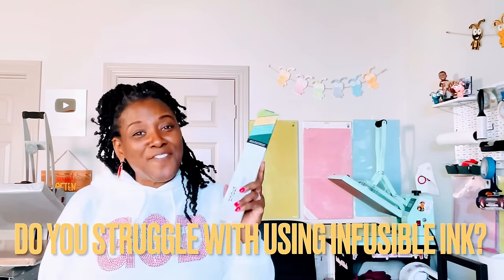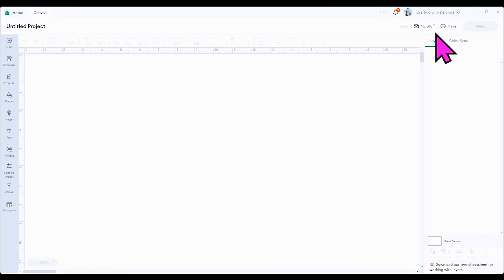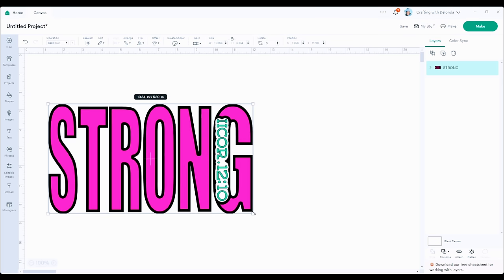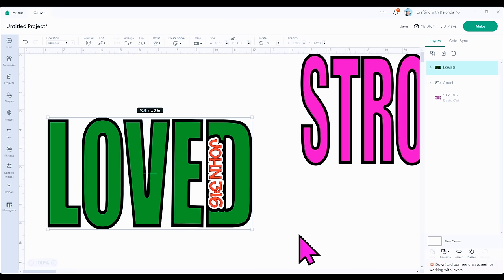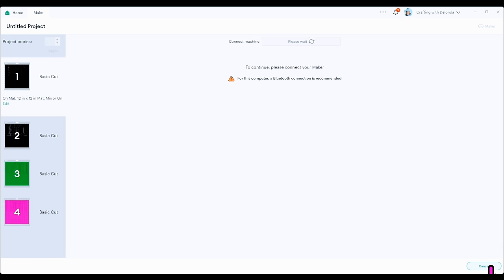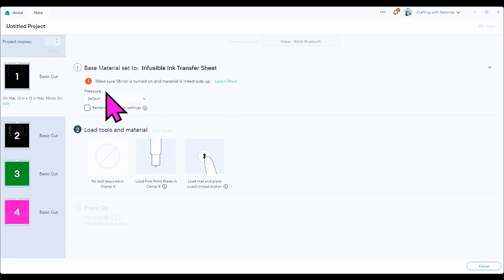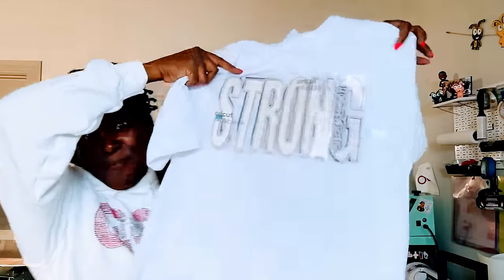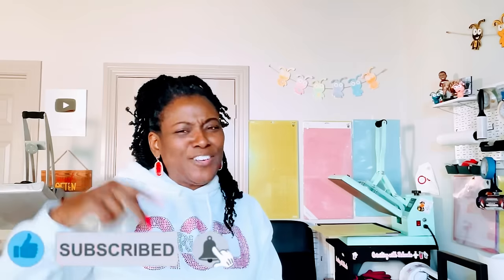Layering Cricut Infusible Ink: Tips For Beginners To Perfectly Layer Your Designs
How to Layer Cricut Infusible Ink - Infusible Ink for Beginners

Hello everyone!
In this tutorial, I am demonstrating how to layer Cricut Infusible Ink.  If you have not started your sublimation journey, I highly suggest that you give Infusible Ink a try; because Infusible Ink is Sublimation Ink.  I am super excited to share this process with you and hopefully it will encourage and inspire you to give Infusible Ink a try.  This tutorial is definitely beginner-friendly.

I am using two of the templates that are available on my Etsy Shop

The other materials that I used in this tutorial include:
Cricut Maker
Cricut Infusible Ink Western
Cricut Infusible Ink Mermaid
Cricut Infusible Ink Distressed Green
Cricut Standard Grip mat
Make Market Polyester Shirt

My FAVORITE Sublimation Products are listed below:
✅1. Cricut Heat Resistant Tape
✅2. Heat Resistant Gloves
✅3. Hiipoo Sublimation Ink
✅4. (8.5 x 11) A-Sub Sublimation Paper
✅5. (8.5 x 14) A-Sub Sublimation Paper
✅6. (11x17) A-Sub Sublimation Paper
✅7. Epson ET 15000
✅8. Hedgehog Tape Dispenser
✅9. Scotch Tape Desk Dispenser

My Equipment:
☑️Adjustable Table
☑️Craft Desk
☑️Heat Press Cart

All of the information on my channel is made for Cricut  and Siser Romeo Beginners! My goal is to motivate and inspire all Cricut Beginners to take their machine out of the box and have the confidence to use it.